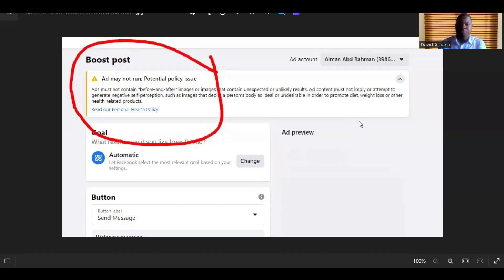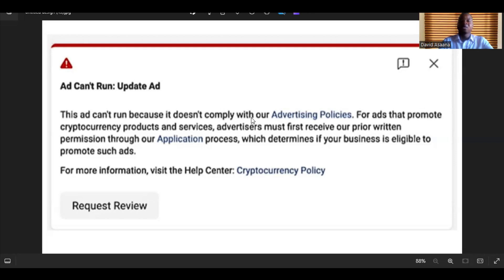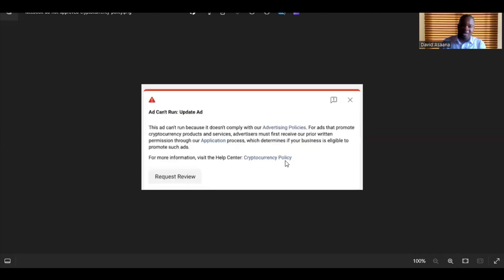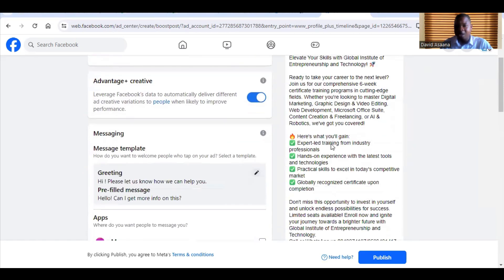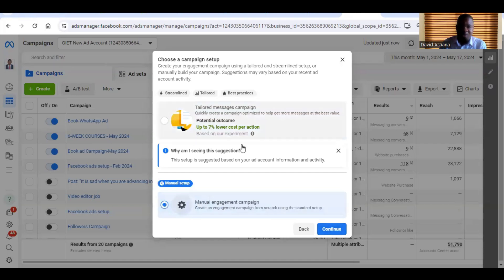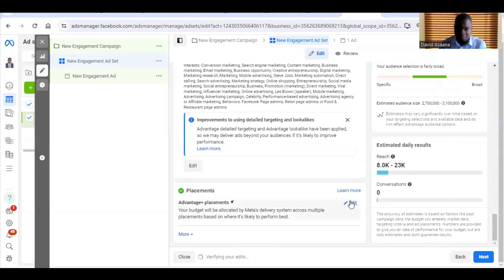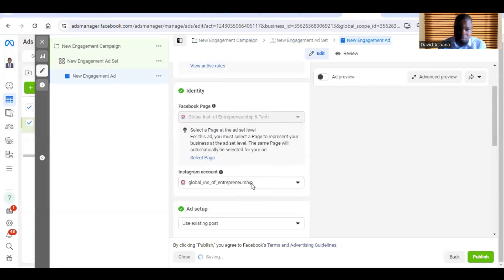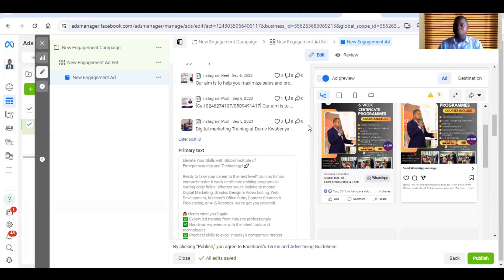Ad May Not Run Potential Policy Issue problem solved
Follow the steps in this video to solve Ad May Not Run Potential Policy Issue problem.